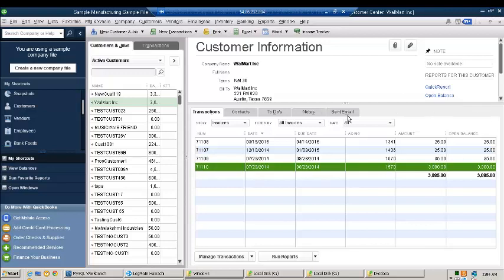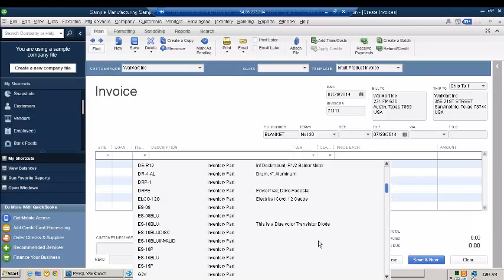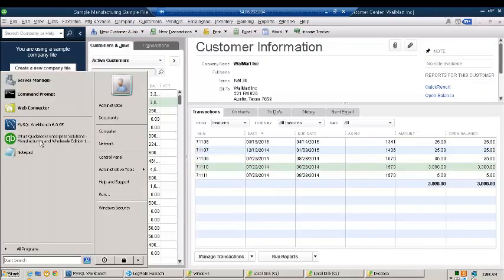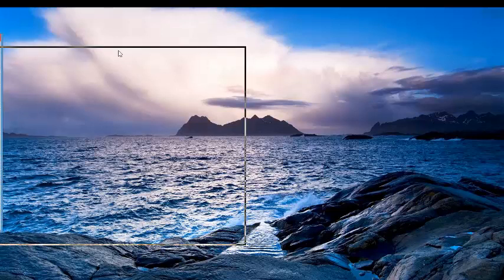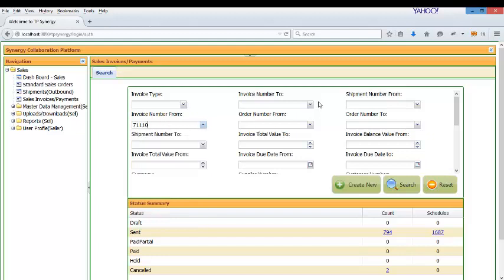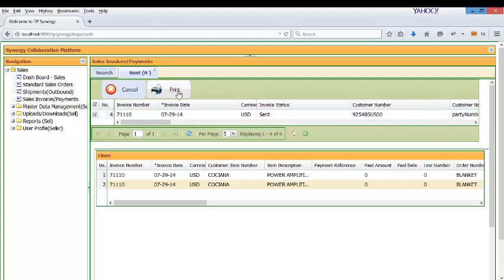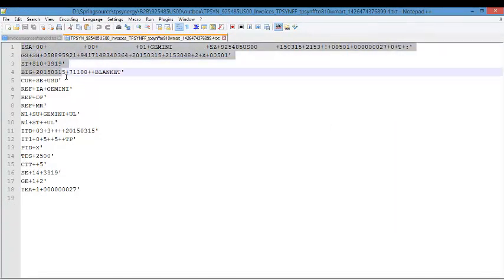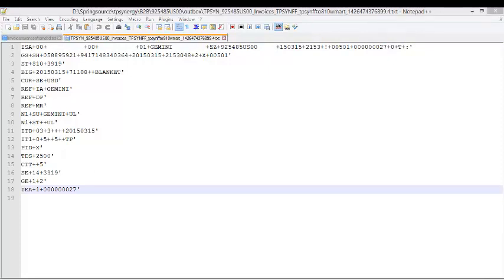How to convert QuickBooks Desktop Invoice to EDI Format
The video shows how to convert an Invoice created in QuickBooks Desktop to EDI 810 format. Many customers insist on invoices being sent in EDI format. QuikcBooks desktop does not automatically convert into EDI Format. TPSynergy application connects to QuickBooks desktop, extracts the invoice information and converts to EDI format. The full process is automated and no manual processing necessary